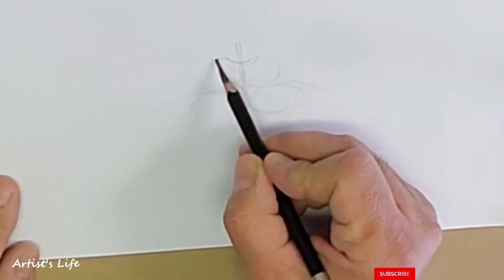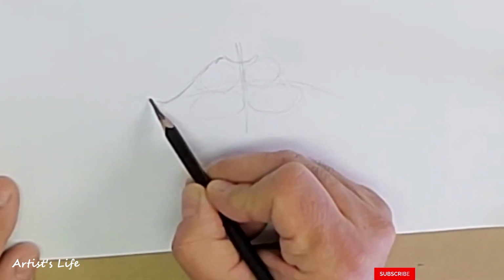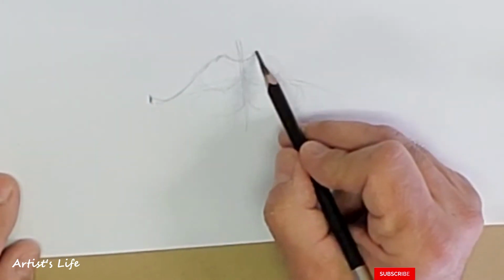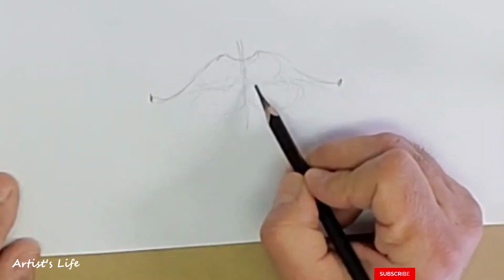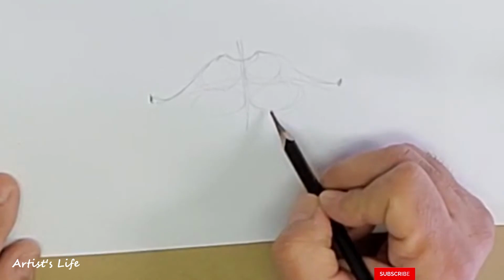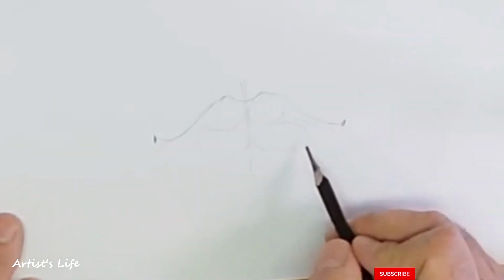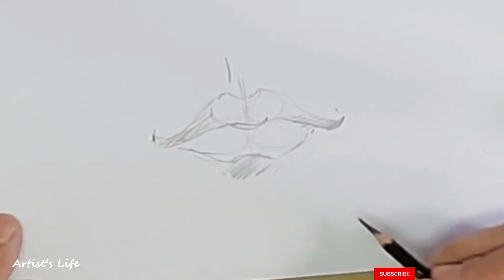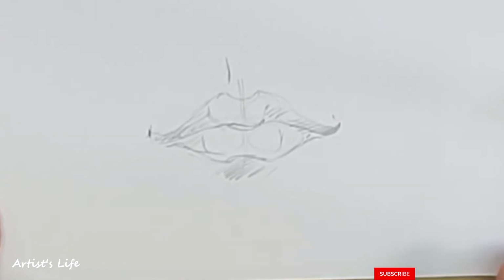Draw a Mouth. Step by step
How to Quickly sketch a Mouth.
This Video is from a Live Demonstration that I gave to a class.
Hope you really find this video useful. Please let me know what you think.

"English isn't my first language so please excuse any mistakes."

Episodes are aired on Arroyo Channel 32 Charter/Spectrum Also 99 (AT&T) U-Verse) You can also view the episodes from our You Tube Channel at a later time.